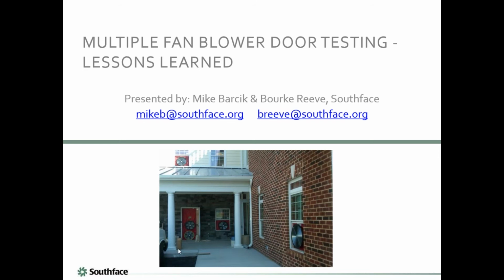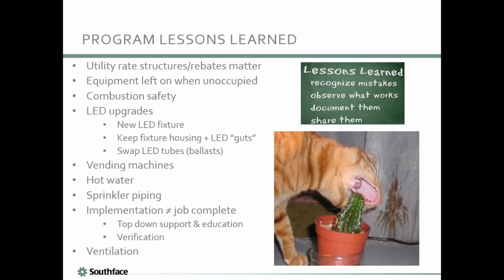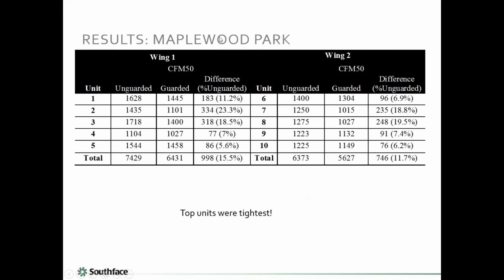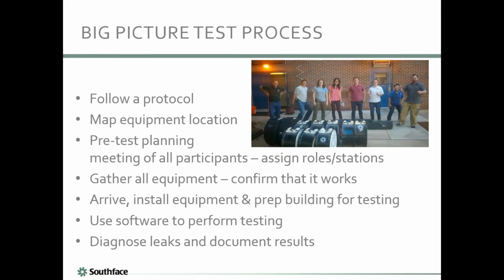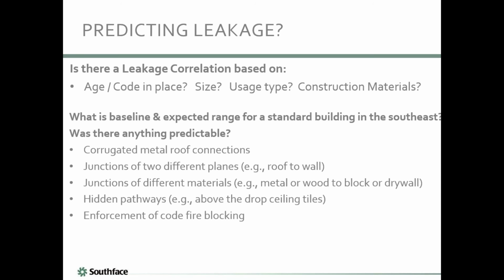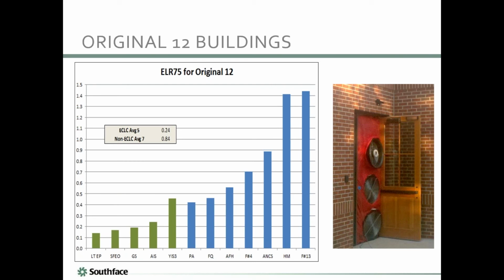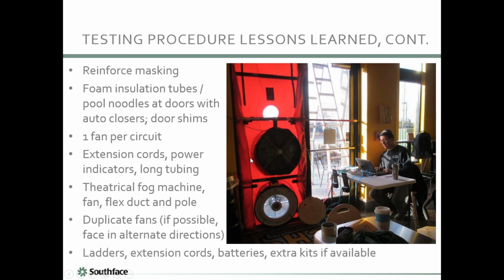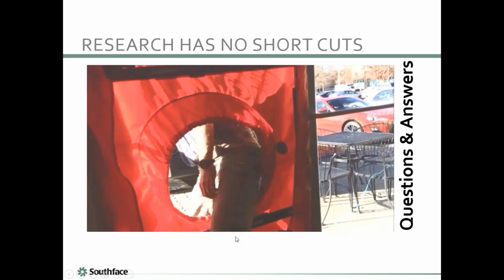ACBI - Multi Fan Blower Door webinar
Intended to be used as a supplement to The Energy Conservatory and Camroden Associate’s "Blower Door Applications Guide: Beyond Single Family Residential," the toolkit  was created to allow existing industry professionals (such as HERS Raters) to quickly incorporate diagnostic testing of small commercial buildings into their service offerings.